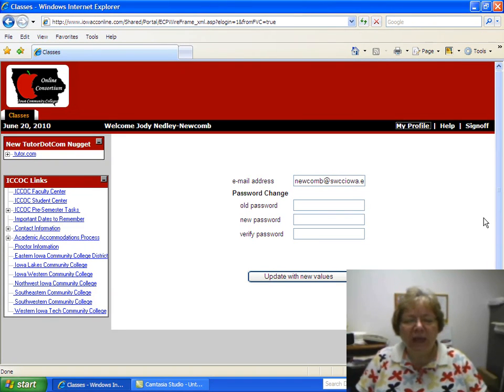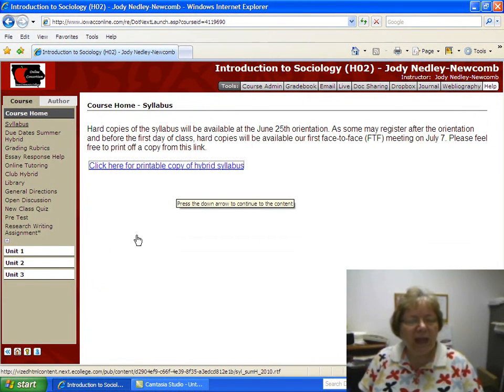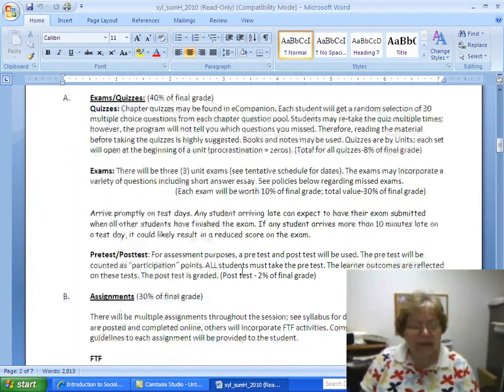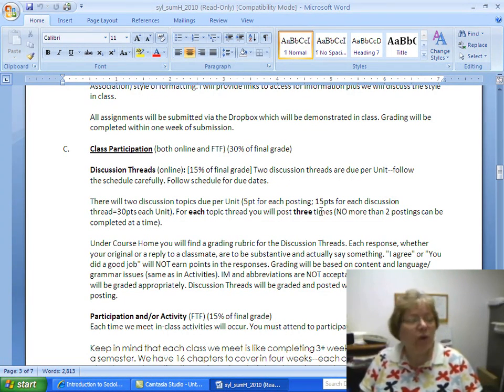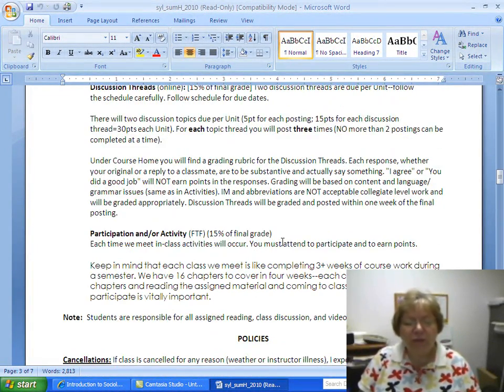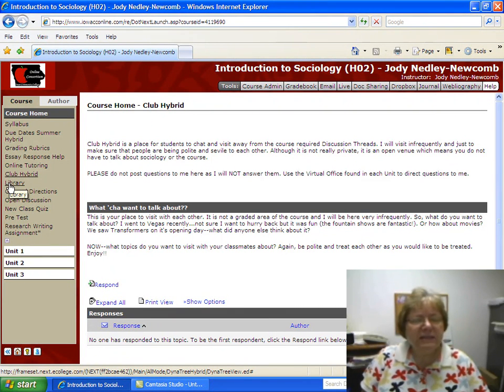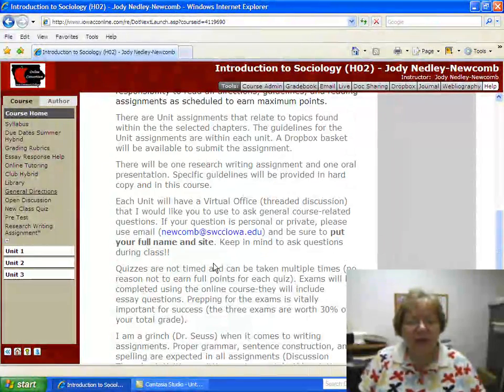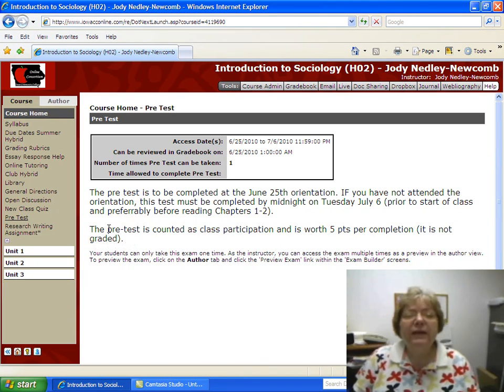Hybrid Orientation Video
sum10 hybrid orientation video